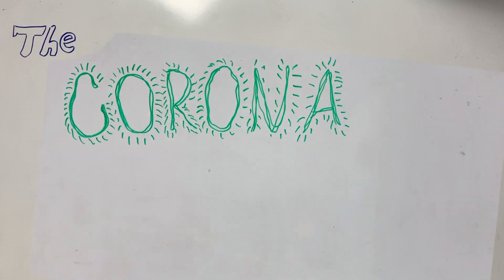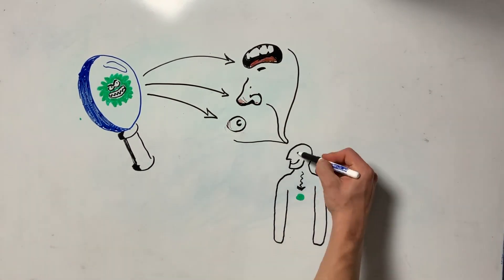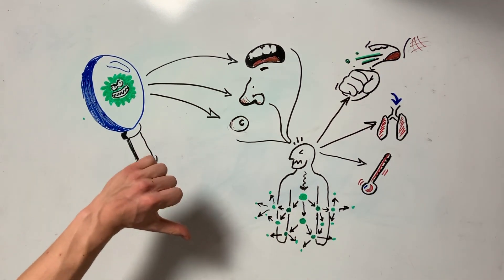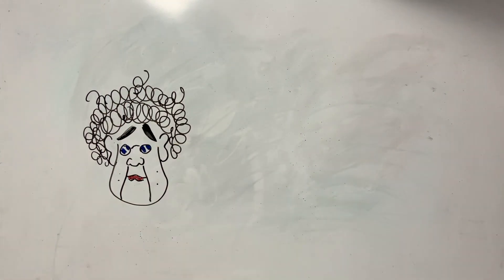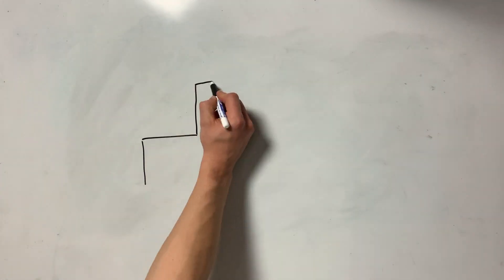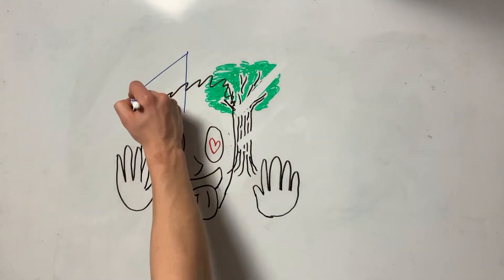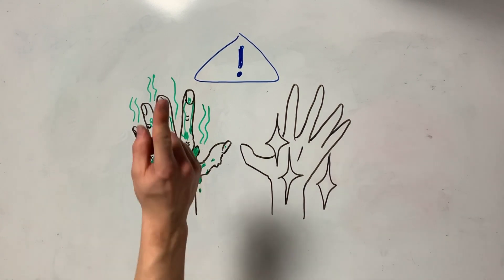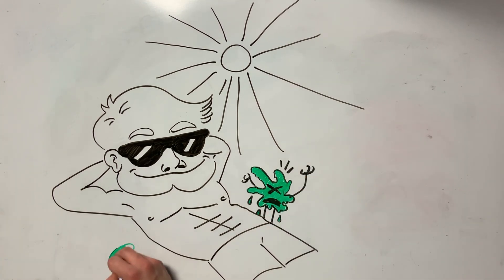Coronavirus explained with pictures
Here's what you need to know about the Coronavirus and how to prepare for it.